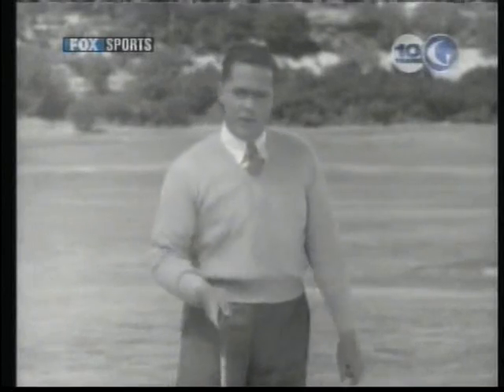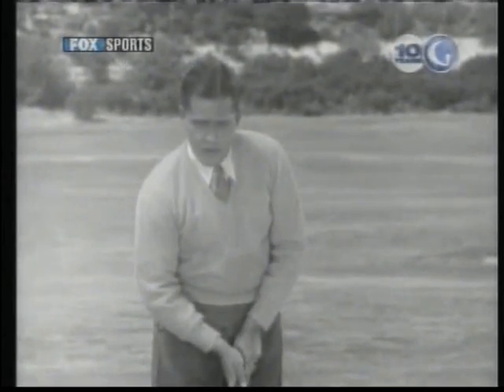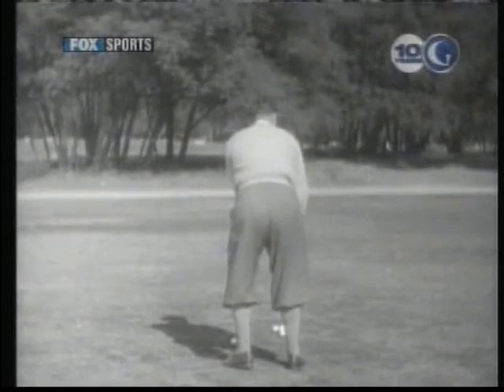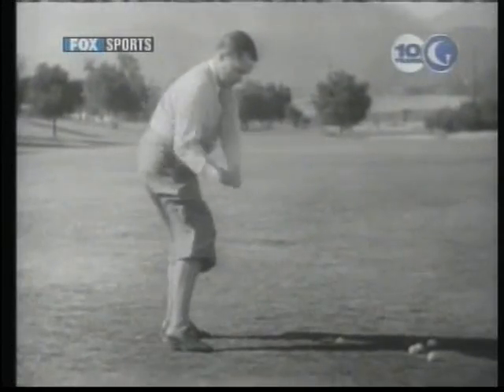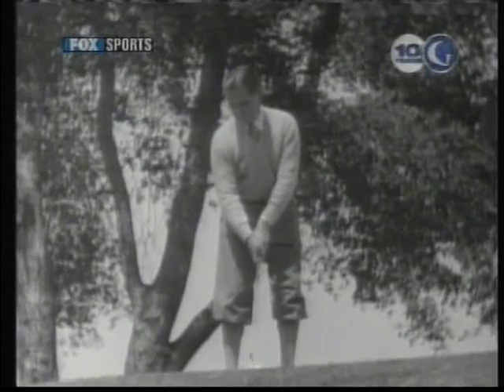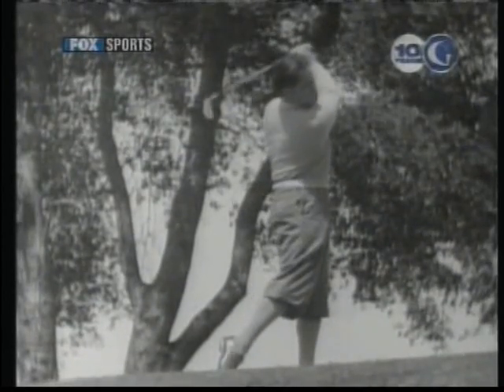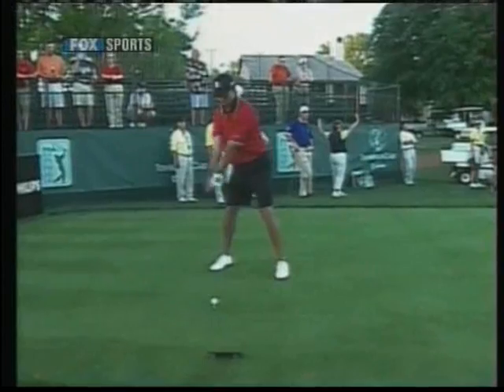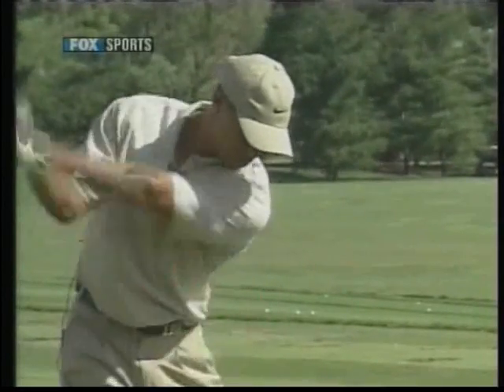Bobby Jones - Clearing The Left Side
The "Snapping" of the Kinetic Chain